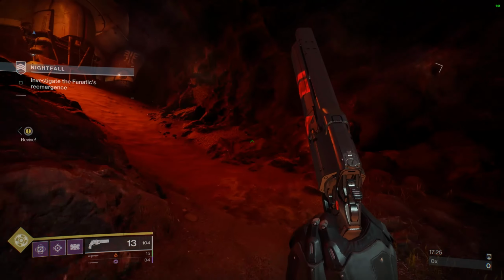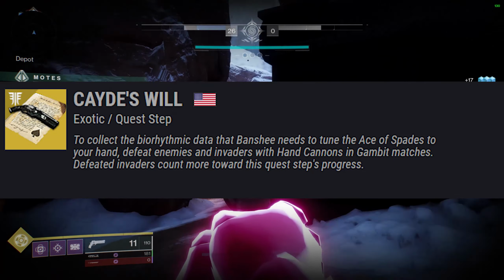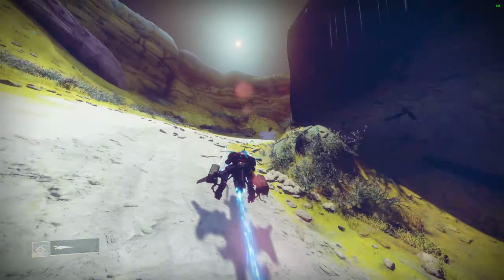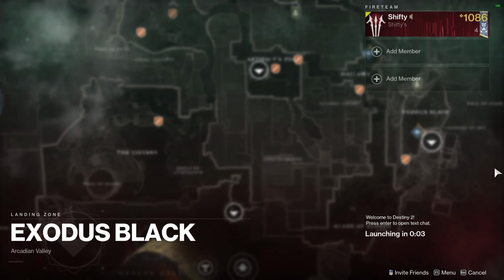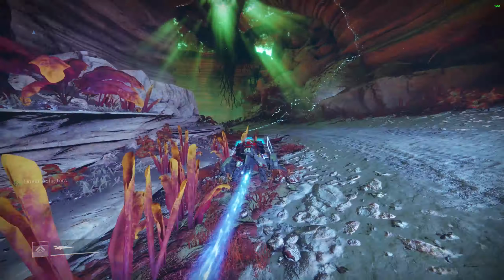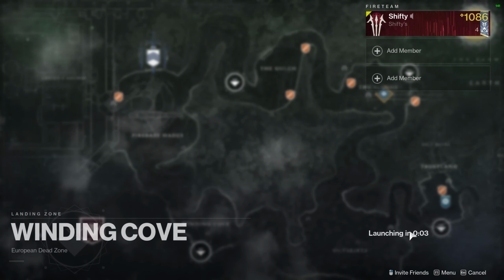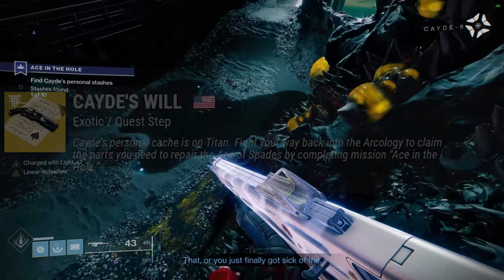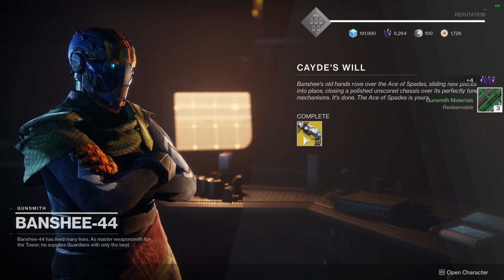HOW to Get the ACE OF SPADES Exotic Hand Cannon! | Destiny 2: Season of Arrivals | QUICK GUIDE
Here is a quick guide on how to get the Ace of Spades Exotic Hand Cannon here in Destiny 2: Season of Arrivals. I offer a couple tips and recommendations for a couple steps. This is a classic hand cannon and the mission you have to do at the end alone is worth doing the quest for! In this extra time before Beyond Light, there is plenty of time for some players to catch up on old content. I hope to be there to help anyone trying to obtain older exotics!

Outline:
0:00 - Intro
0:39 - Quest Start
0:53 - GAMBIT
1:10 - STRIKES
1:29 - CRUCIBLE
1:43 - CAYDE'S STASHES
5:30 - ACE IN THE HOLD
6:05 - Outro